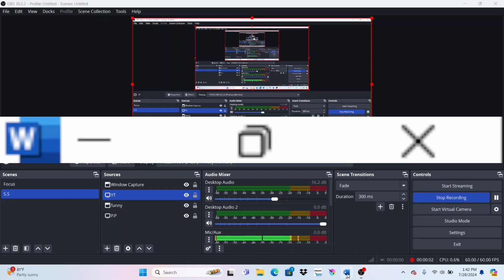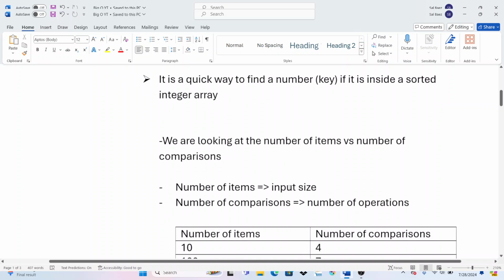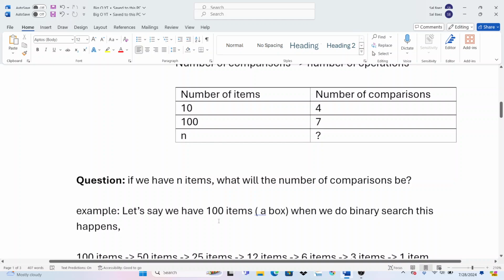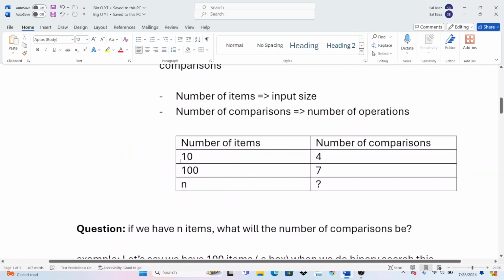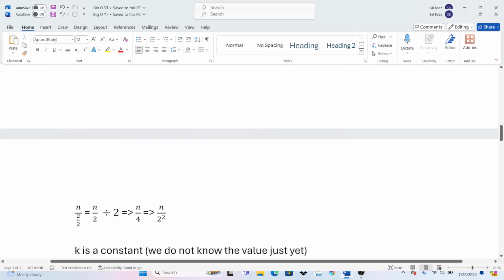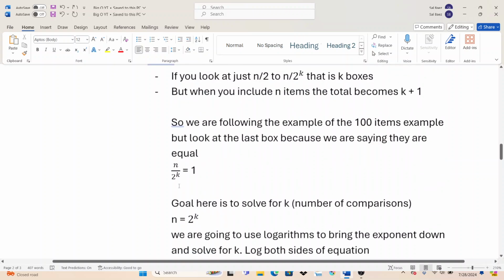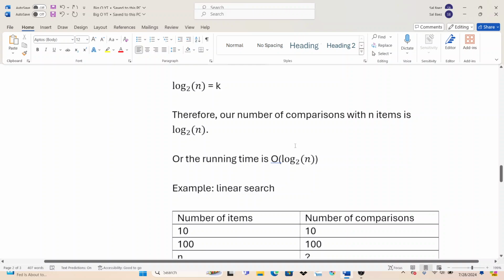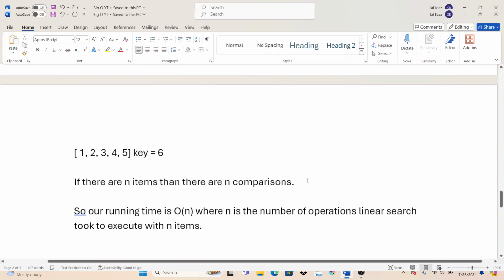Big O notation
This video is about Big O notation that is used in coding interview and data structures & algorithms classes.